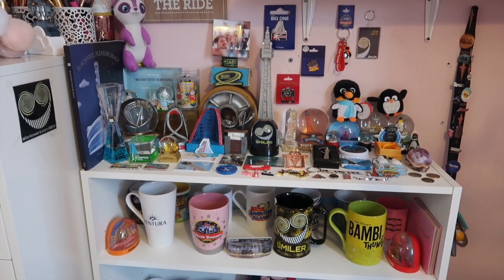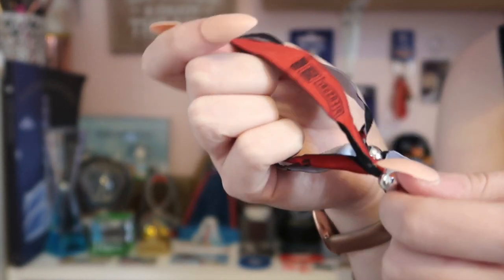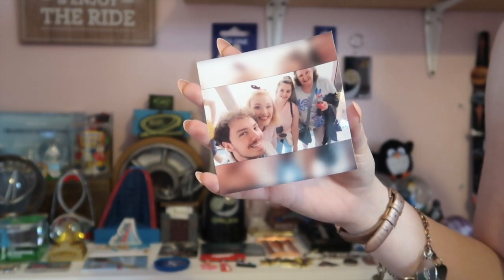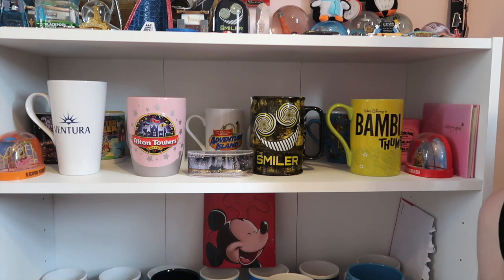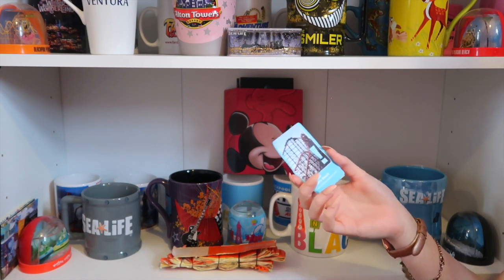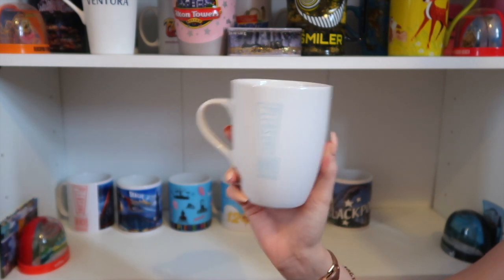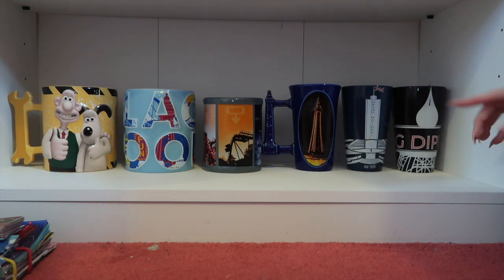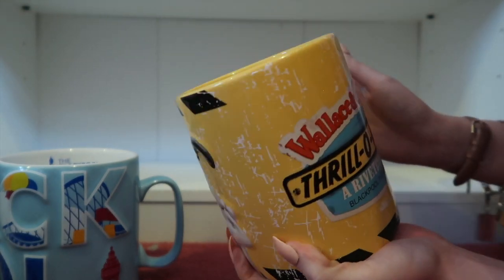Merchandise Tour And Collection 2020